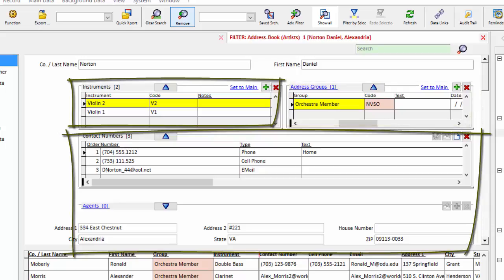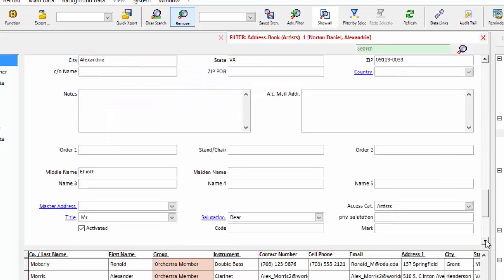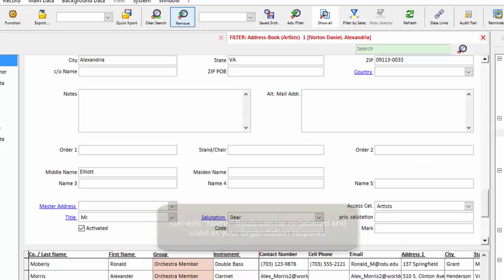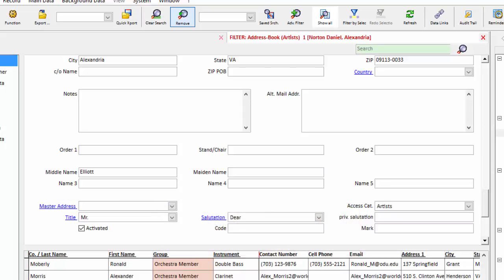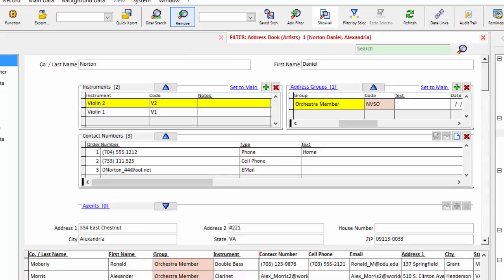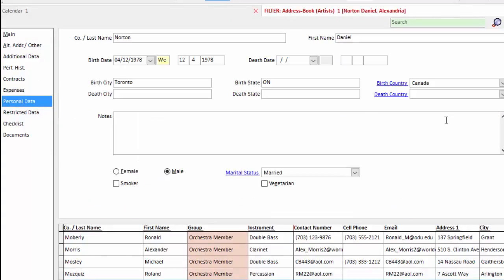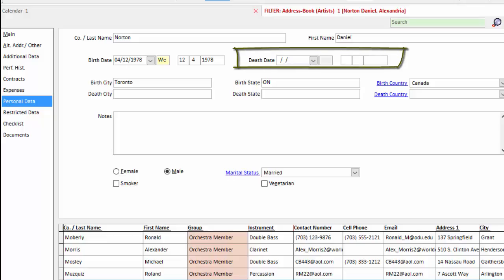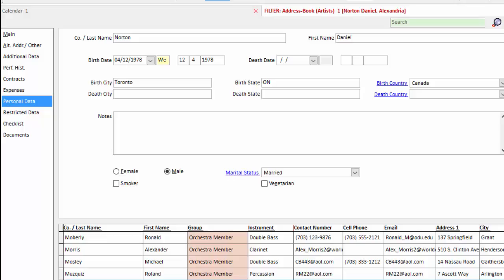PERSONNEL: Creating Musicians - Personal Info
Additional (and optional) personal information you can store for orchestra musicians